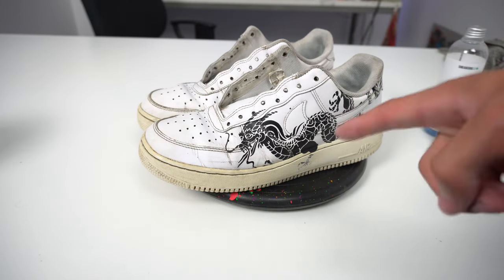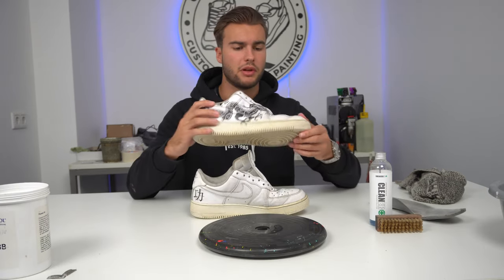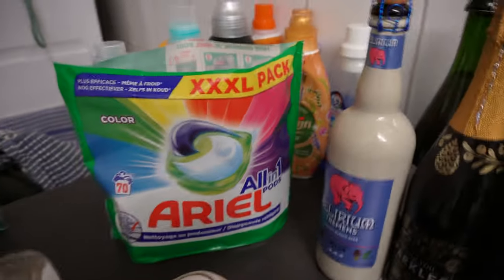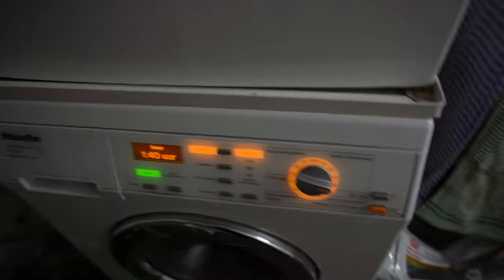How to clean white sneakers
Hi guys!

In this video I show you a simple way to clean your Air Force 1.
You can also see how I unyellow the sneakers on a really budget friendly way. Normally you would just lay them outside in the sun, but yeah it's winter here in the Netherlands so there is no sun at all haha.